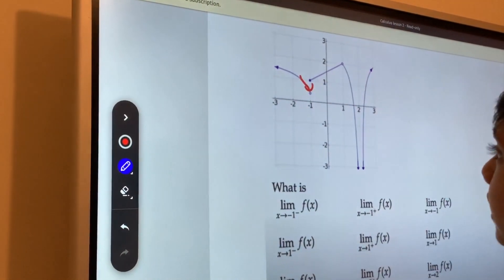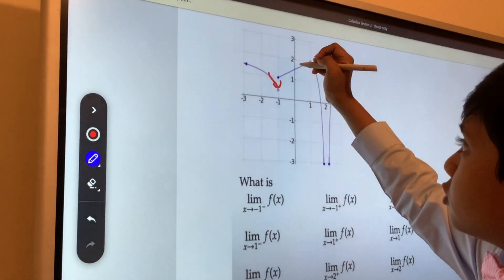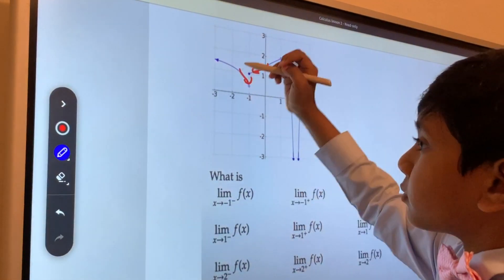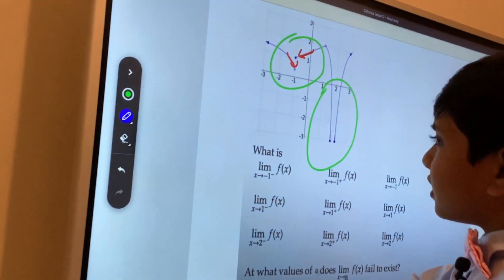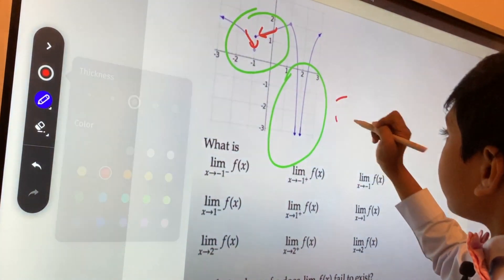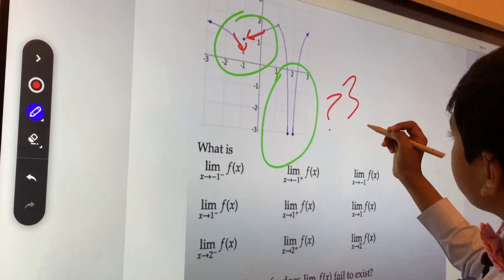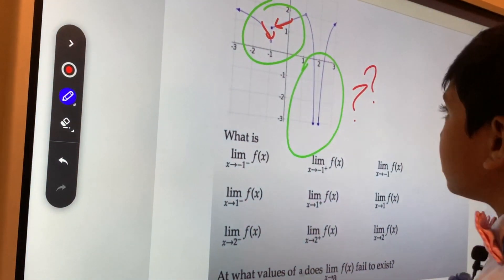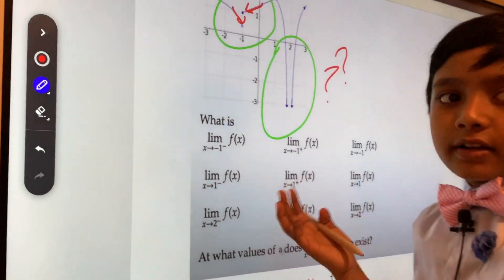Calculus Lecture 12 | Limit fails to exist